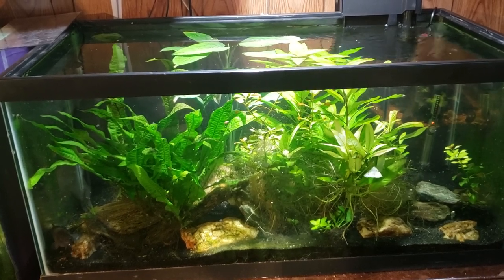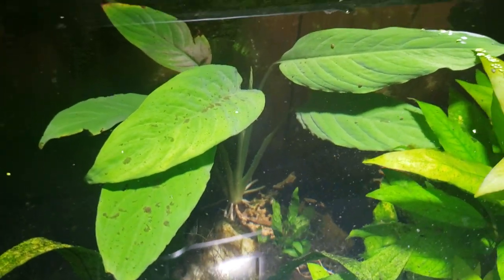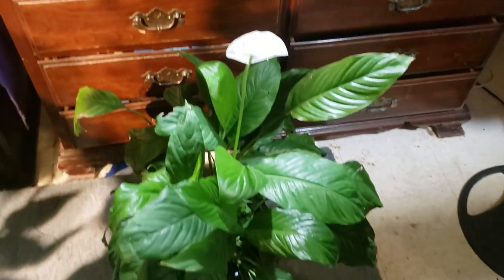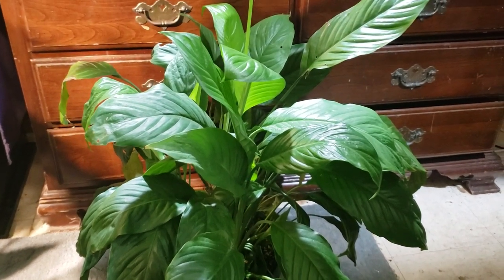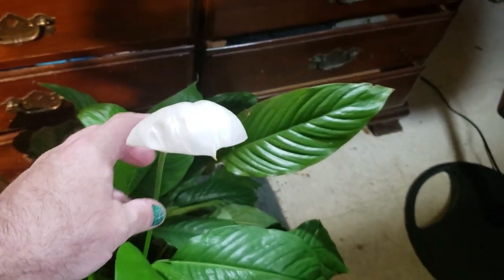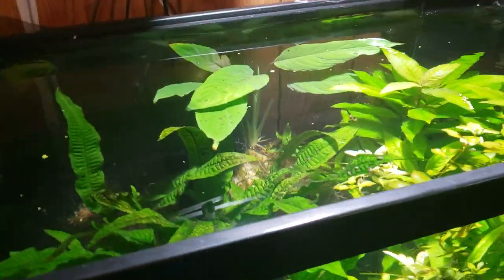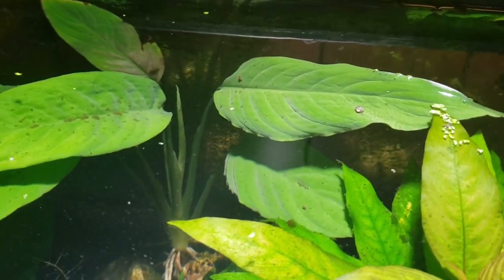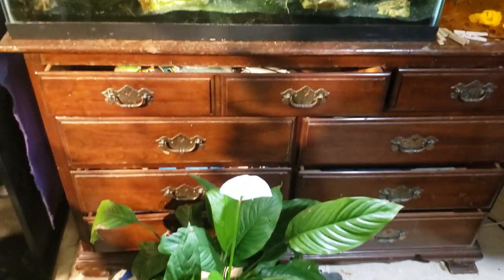Brazilian Sword (Peace Lily) In My Open Top Gudgeon Tank